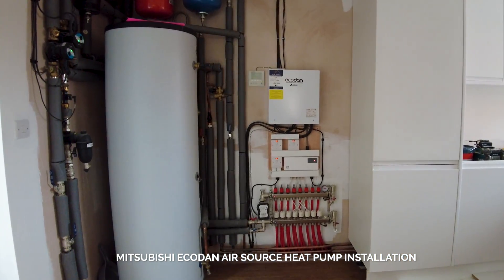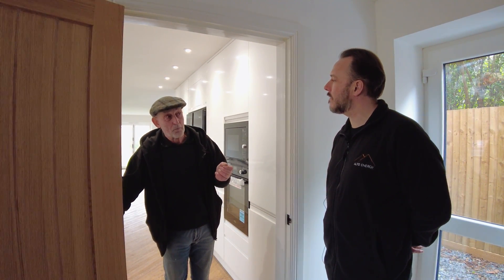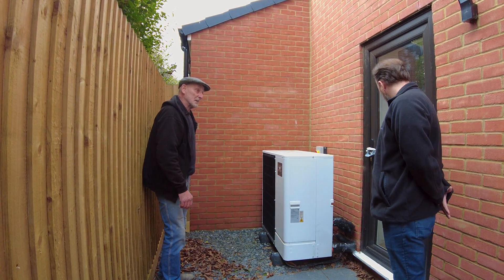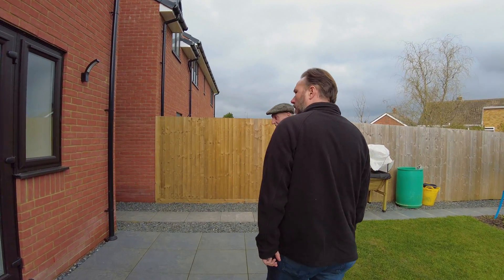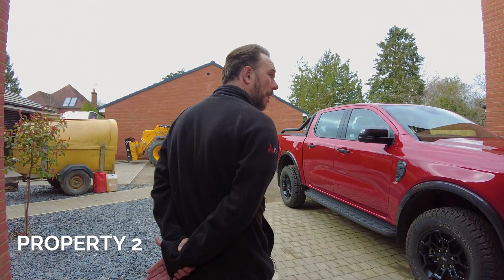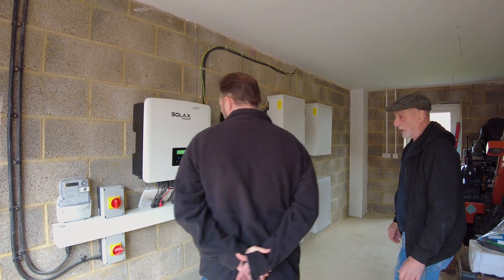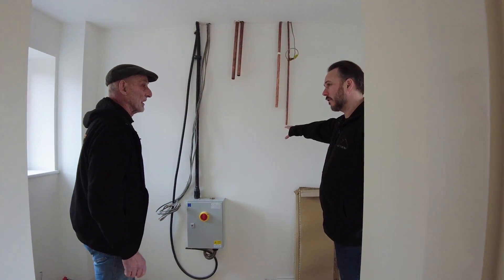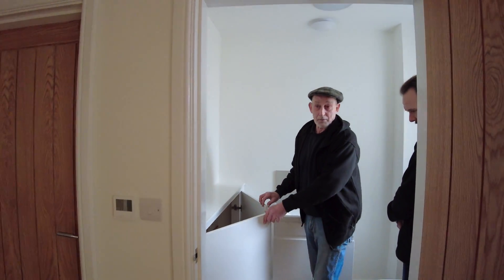The Developer Installing Heat Pumps At New Properties | Alto Energy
Twenty Ten Developments are ahead of the curve and are already integrating heat pumps, solar and battery storage at their new builds 🔥This week we visited Bill & the team to see the new development they have been building.

The company is installing renewables as a standard in all of their projects and is collaborating with us to install MCS accredited heat pumps in their new developments in Northampton 👷‍♂️

FREE HEAT PUMP TRAINING
If you're a plumber, boiler installer or heating engineer looking to install heat pumps for your customers, we offer free heat pump training courses either online or at our facility in Carterton. If you'd like to attend a course, you can book yourself onto a slot here:

Alto Energy is a partner-focused business providing much more than simply heat pump distribution. We provide a comprehensive umbrella of services alongside the supply of the equipment, including design, specification, commissioning, MCS certification and technical support services to our installation partners. This enables you to confidently deliver ground source heat pumps, air source heat pumps and underfloor heating systems to your customers, knowing that all the designs, equipment and aftercare support services are taken care of.